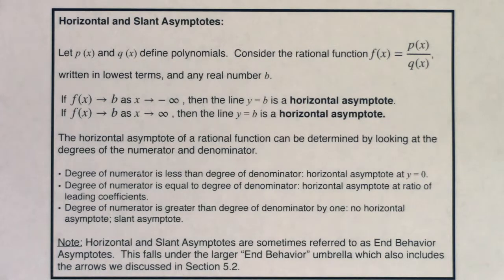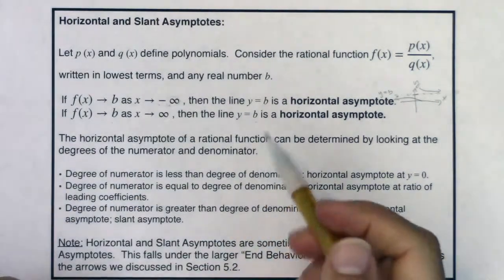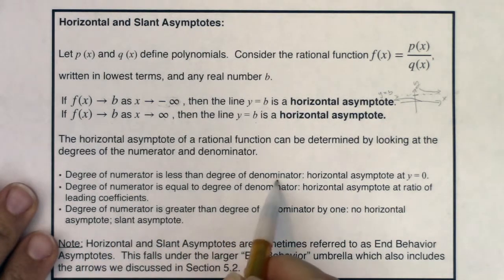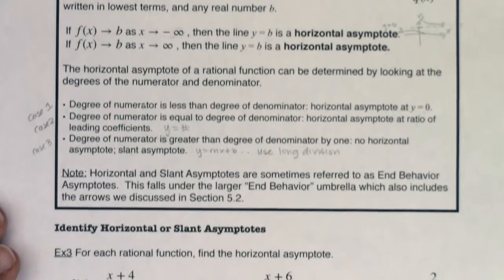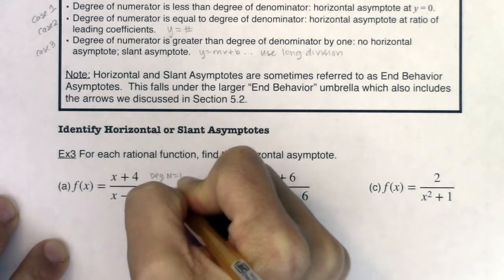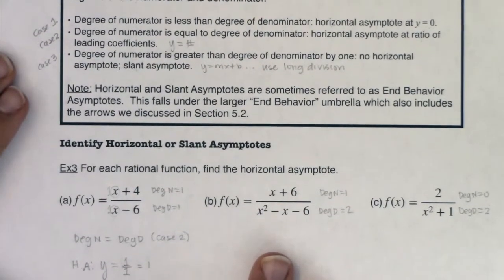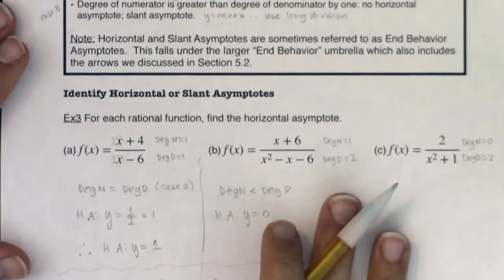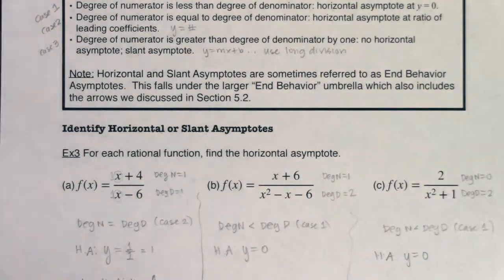Math 31 Section 5.6 Ex 3